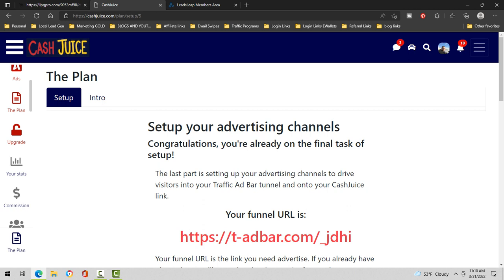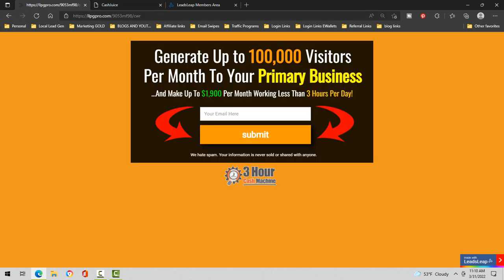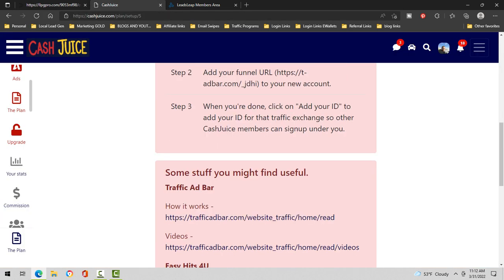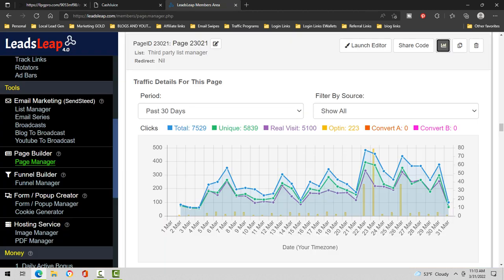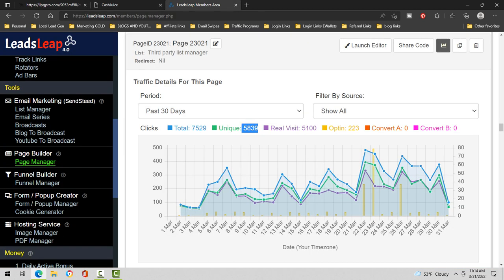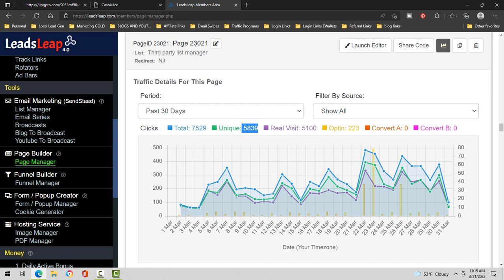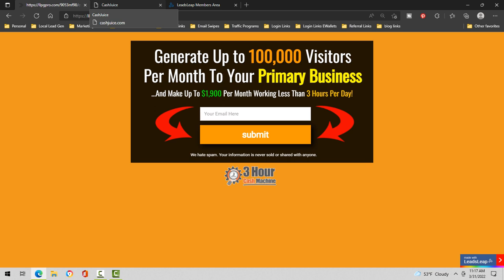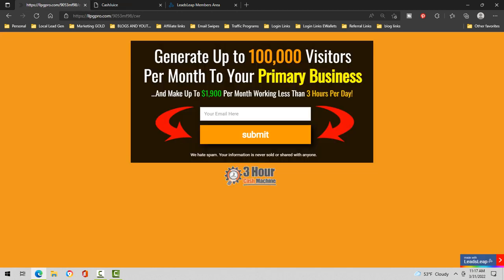3 Hour Cash Machine and Cash Juice Traffic Plan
In this video, I share how I'm combining the 3 Hour Cash Machine and the Cash Juice Plan for phase 1 and 2 of my list building and traffic building strategy.

0:00 Intro
3:45 Why send traffic to 3 Hour Cash Machine
5:20 Why you should focus on sending traffic to one thing
8:00 Where I'm sending all of my traffic to

If you got your Cash Juice account setup, then make sure you go over my checklist so you don't miss anything.

If you are interested in the full on 3 Hour Cash Machine, then check out my mini review